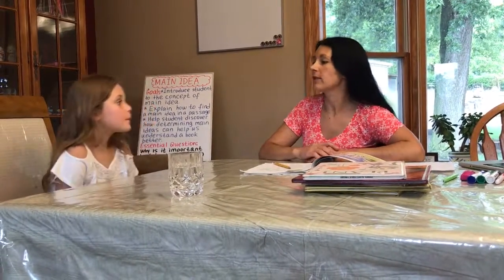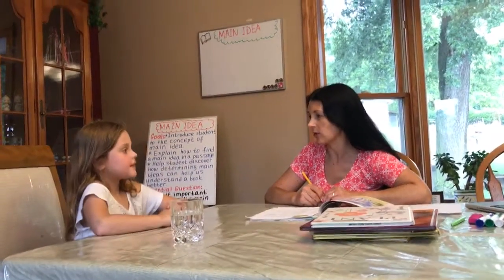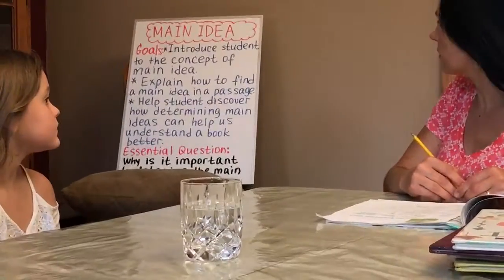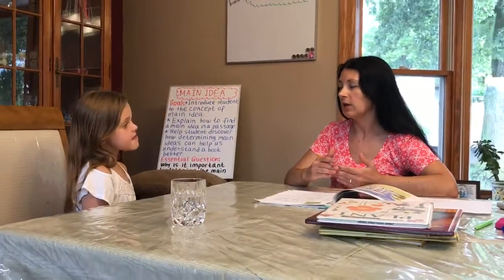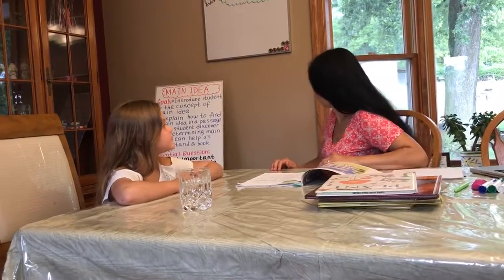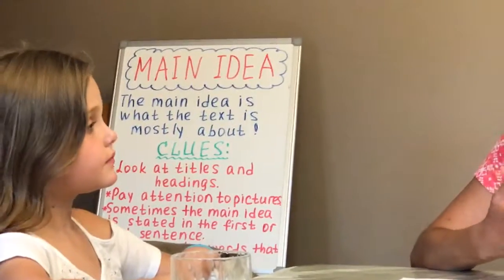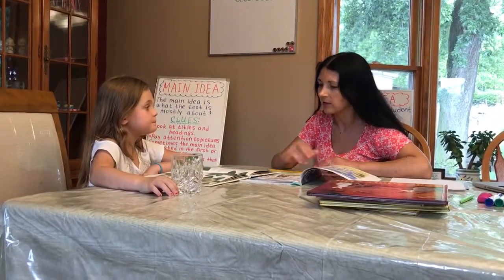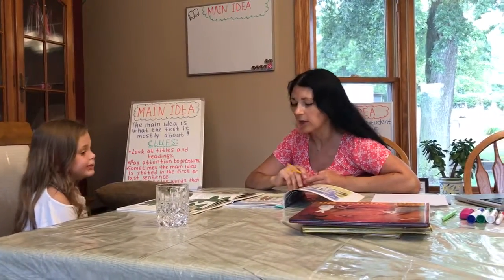Katrina Fitch's Observation 2